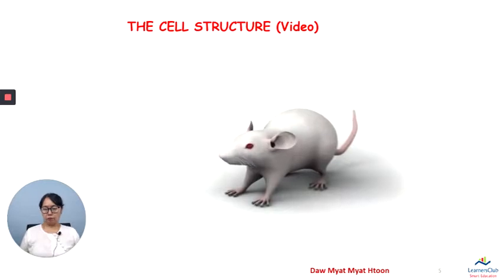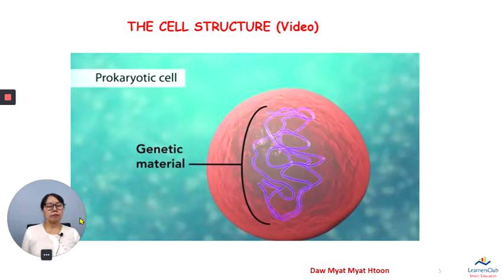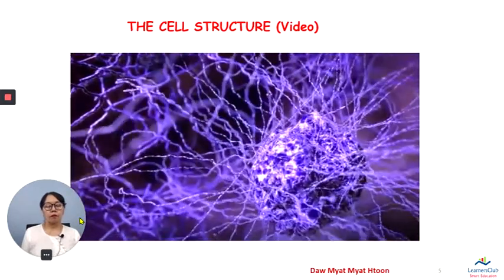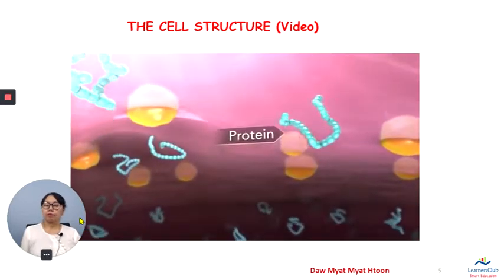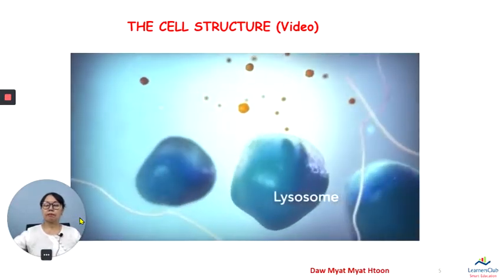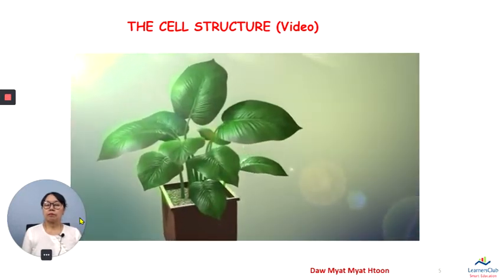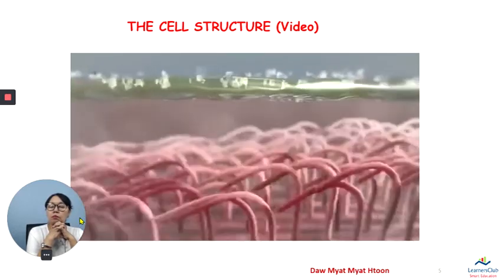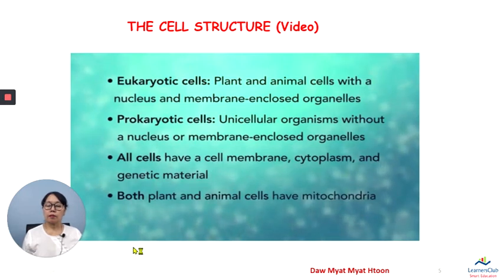Chapter- 2 Part- 10 Cell Structure video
Grade- 10 ( စနစ်သစ် ) Biology ( Chapter- 2 )